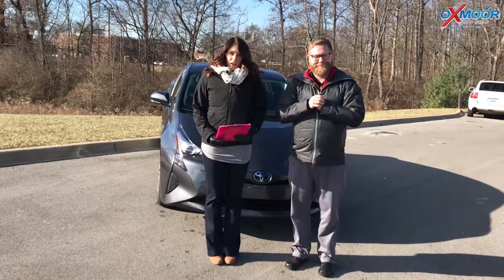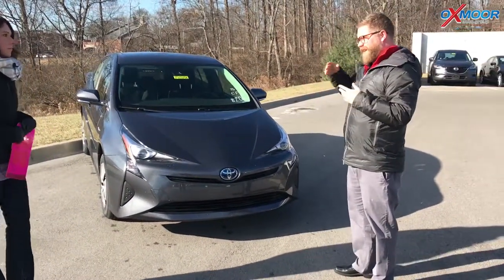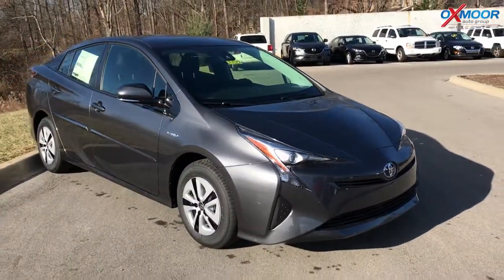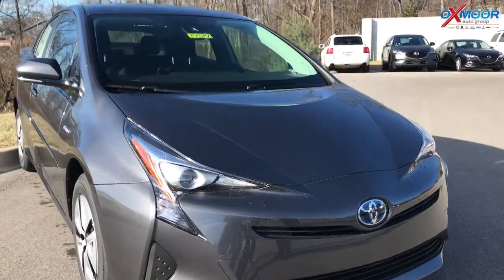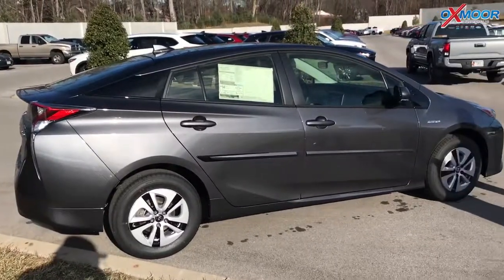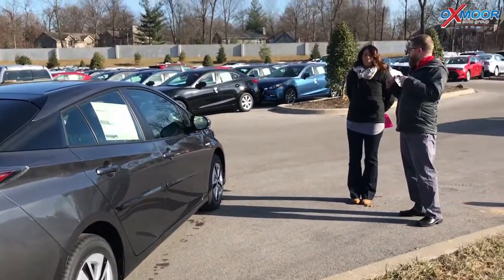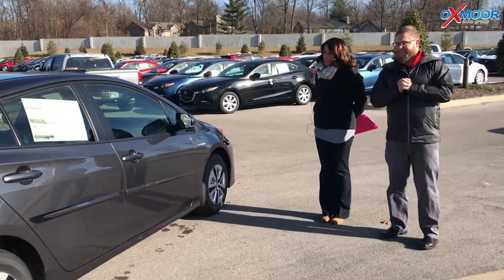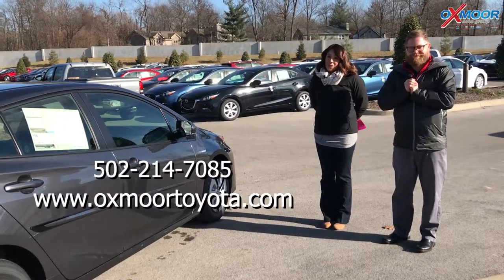2017 Toyota Prius Two Eco, For Sale, Oxmoor Toyota, Louisville, Lexington, Kentucky 40222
2017 Toyota Prius Two Eco, For Sale, Oxmoor Toyota, Louisville, Lexington, Elizabethtown Kentucky 40222

Oxmoor Toyota
8003 Shelbyville Road